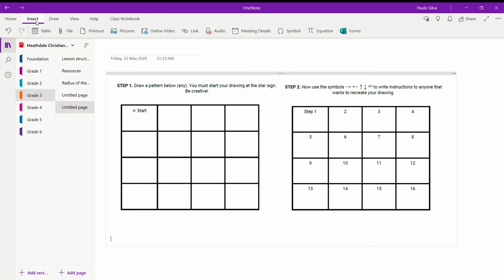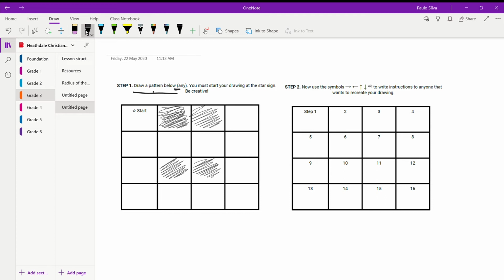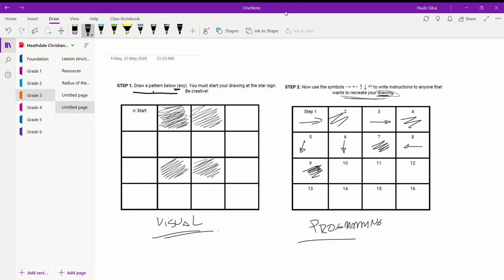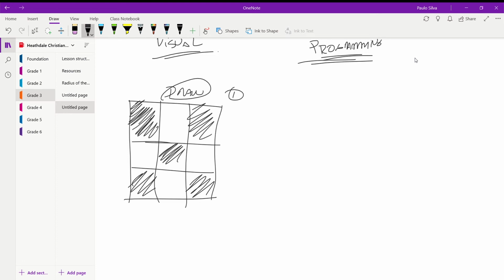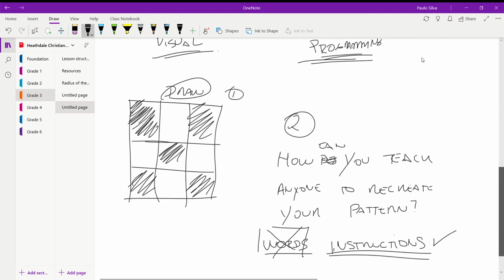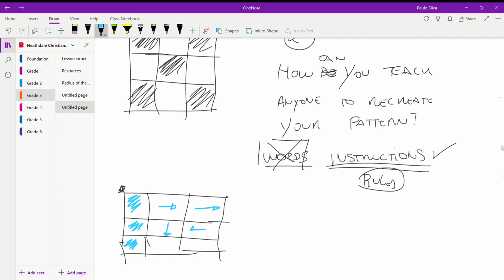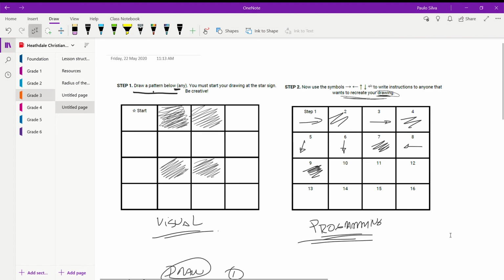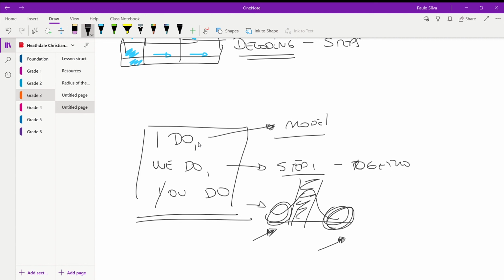Paper programming ideas